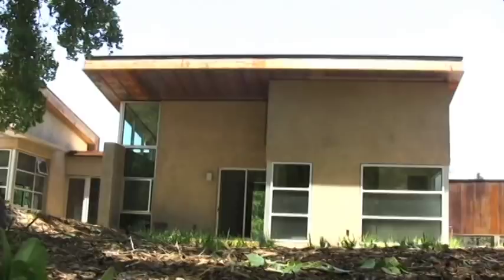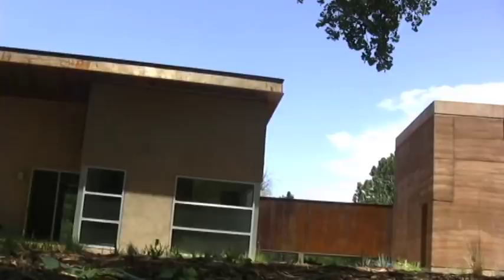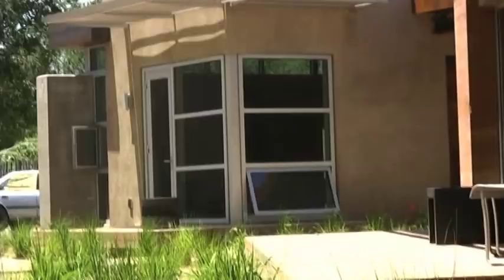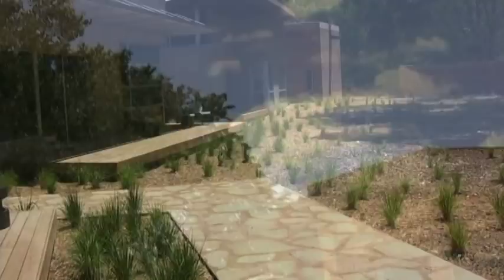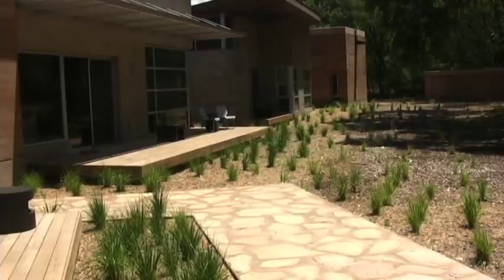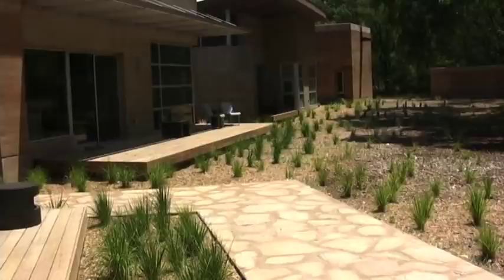Thinking like an Architect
Efthimios Maniatis gives a tour of his residential project in Corrales, New Mexico.